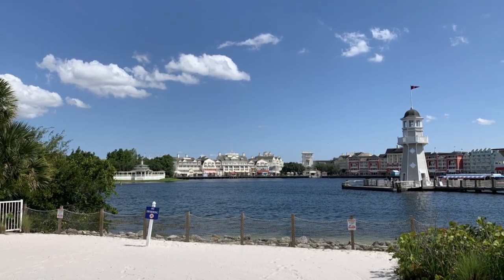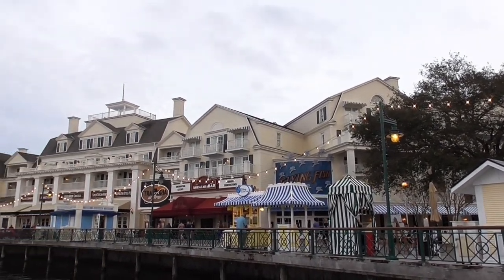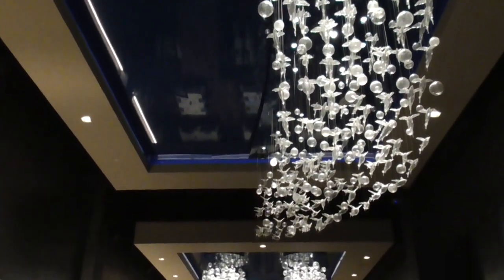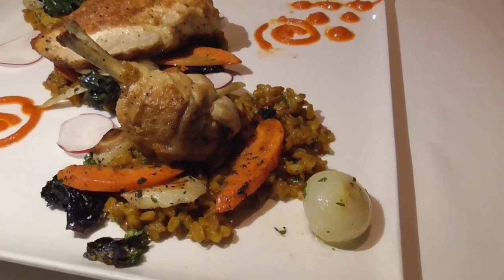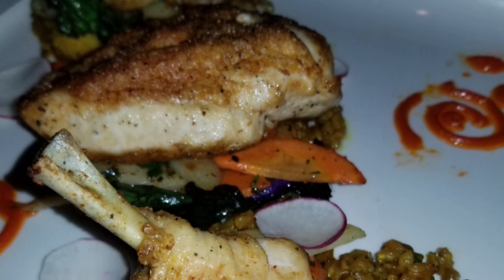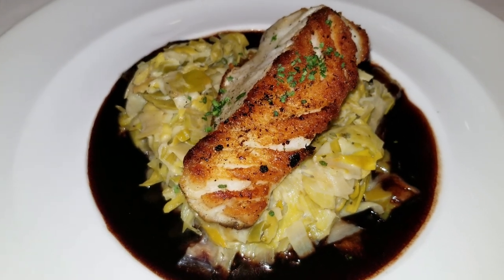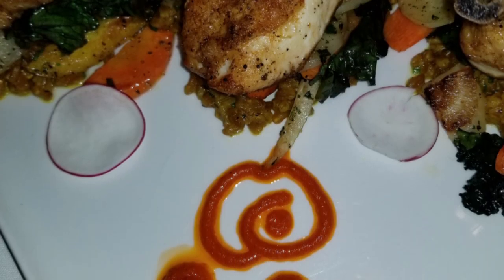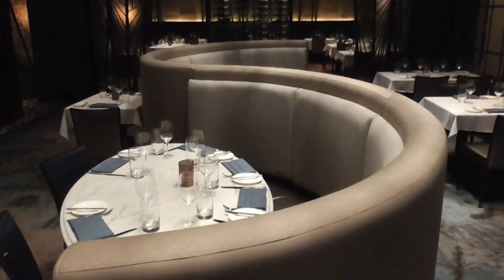Flying Fish Review – Disney Dining Review of the Premier Seafood Restaurant in Walt Disney World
Flying Fish is typically referred to as the premier “seafood restaurant” in Walt Disney World. We challenge this assessment in our full review of this signature restaurant on Disney’s BoardWalk.

and join our newsletter to get the best information, news and reviews for your next Disney Parks adventure sent to your inbox!